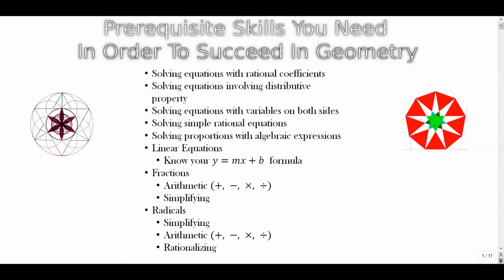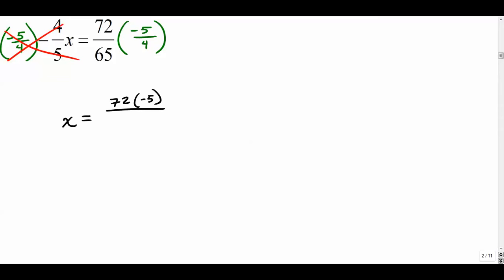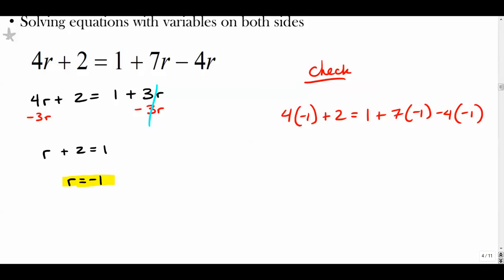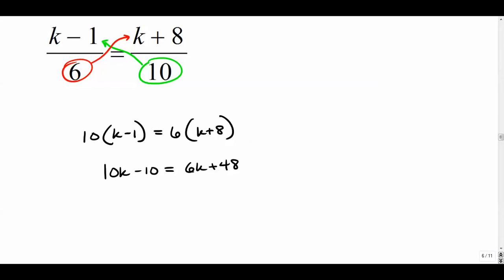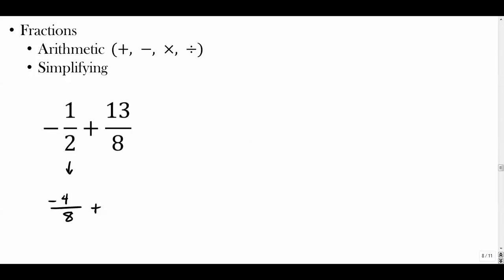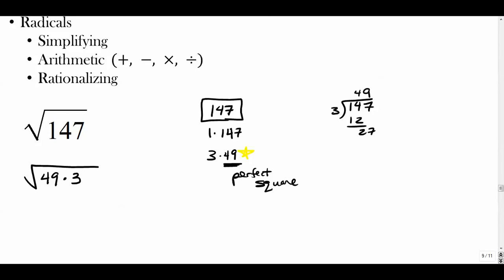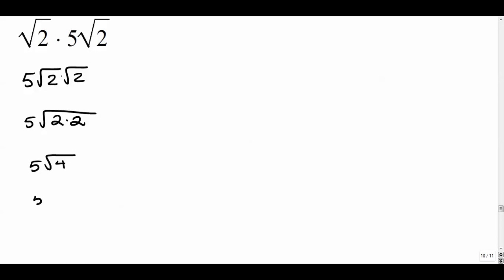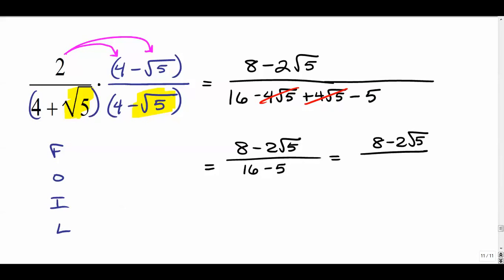Prerequisite Skills You Need In Order to Succeed In Geometry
You will need these basic math skills in order to find success in Geometry class.